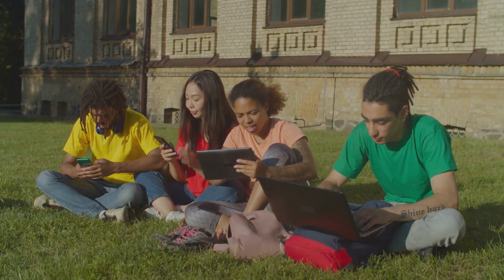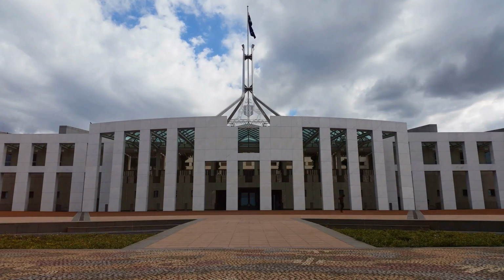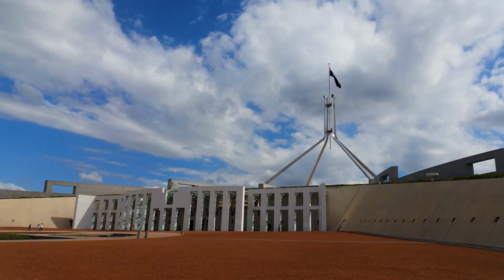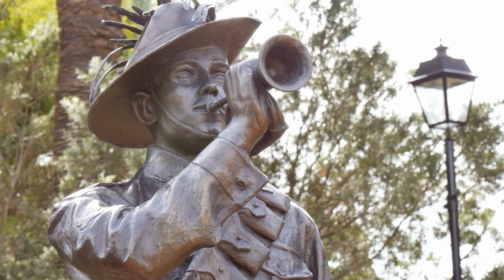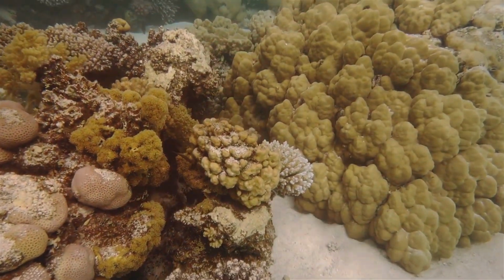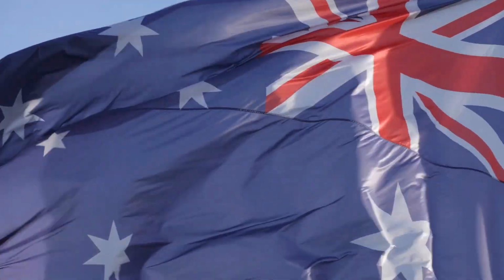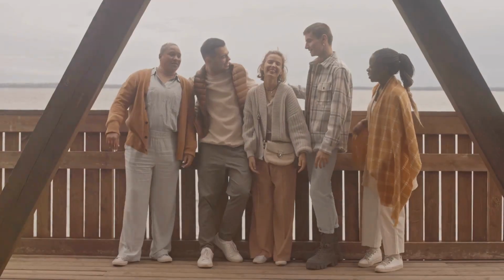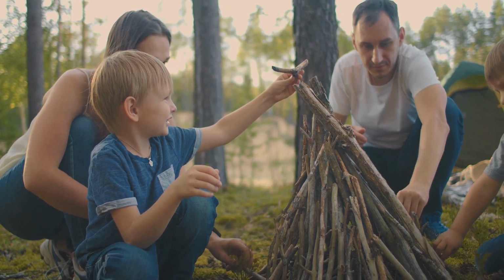Australian Citizenship Test 2024 || Top Questions & Answers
Join us in this informative video as we delve into the most common questions and answers in the Australian Citizenship Test. Whether you're preparing for the test or just curious about Australian citizenship requirements, this guide is perfect for you. We cover key topics such as Australian history, government, and culture to help you feel confident and prepared.
See Less

OUTLINE:
00:00:00Introduction to Australian Citizenship Test

00:01:00Quiz Session Part 1 - Government and Law in Australia

00:02:59Quiz Session Part 2 - Australian History and Culture

00:04:52Quiz Session Part 3 - Australian Geography

00:06:22Quiz Session Part 4 - Australian Values and Responsibilities

00:08:34Conclusion